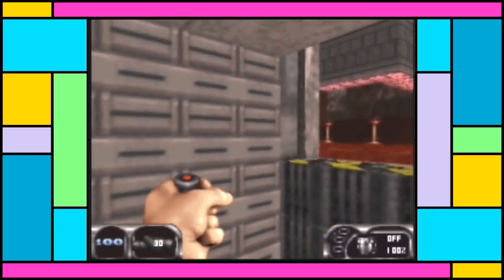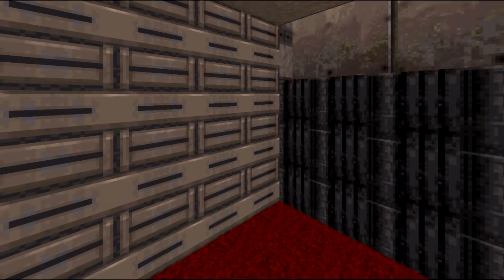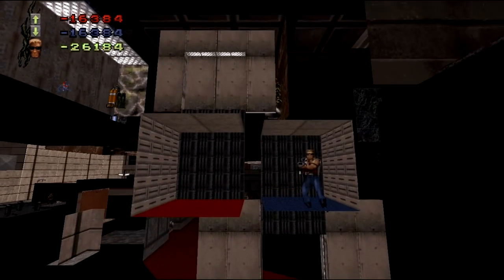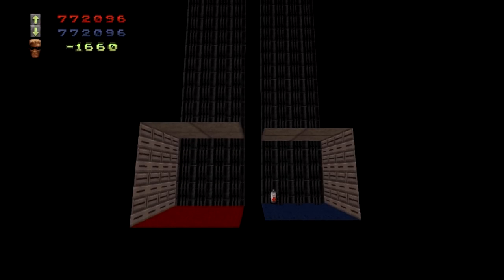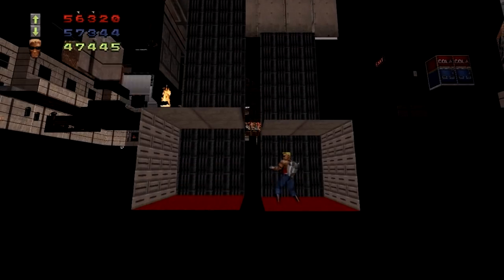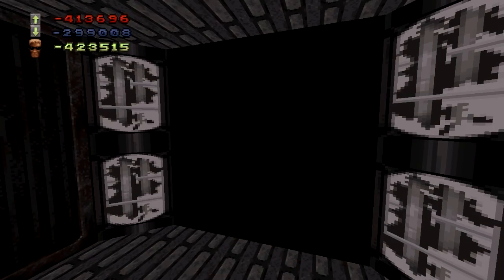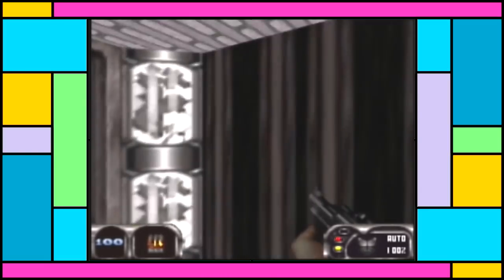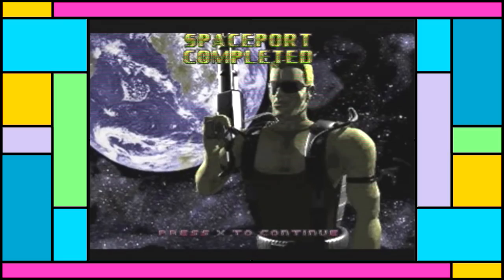Hotel Hell's broken elevator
An overblown investigation into what's wrong with certain elevators in Duke Nukem 3D. Regular programming will resume very shortly.

In Duke Nukem 3D certain elevators can be broken, at which point they will move beyond their intended range and cause some strange things to happen. In this video I explain what is happening.